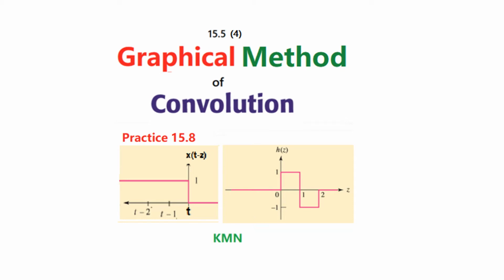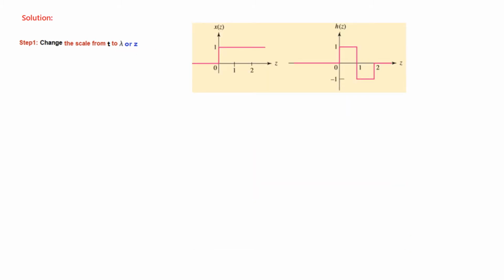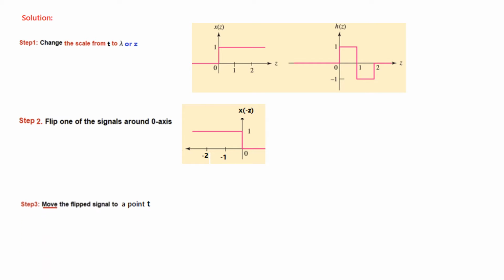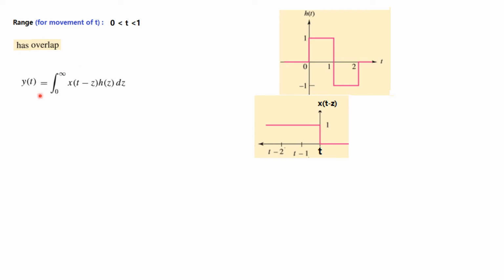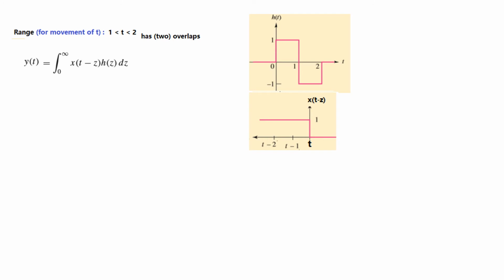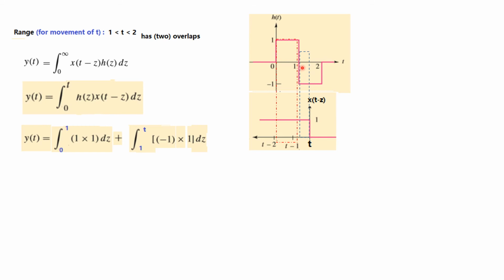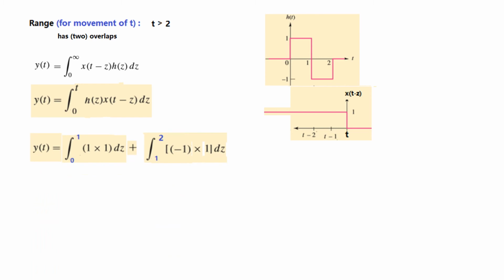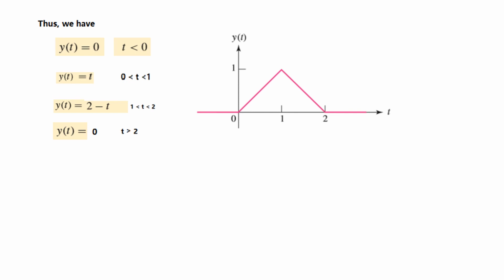(English)ENA(H) || Graphical Method of Convolution || Practice Problem 15.8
Practice Problem 15.8)(Hayt)  || Graphical Method of Convolution || Practice Problem 15.8
In this video we solve the practice problem 15.8 from the book "Engineering Circuit Analysis"
Repeat Example 15.8 using the second integral of Eq. [11]